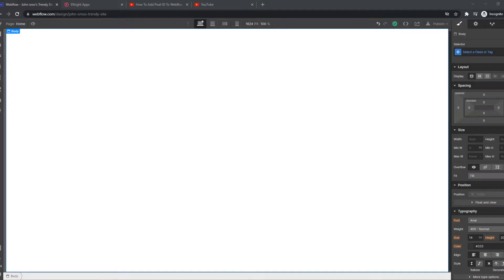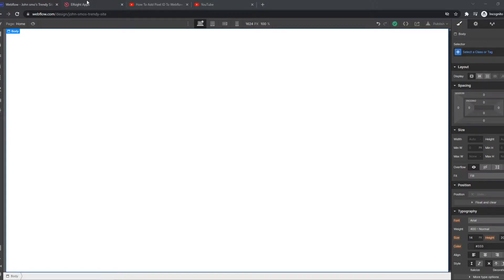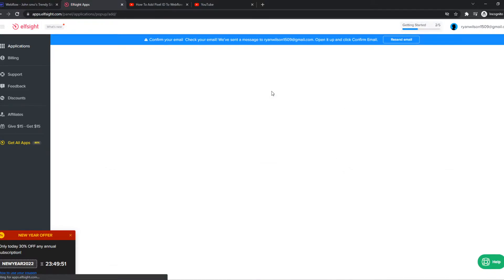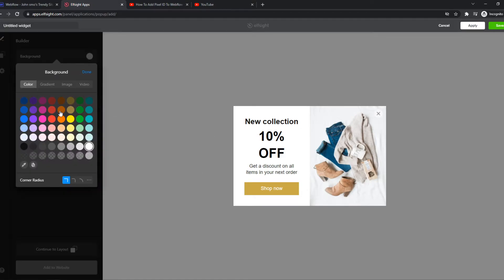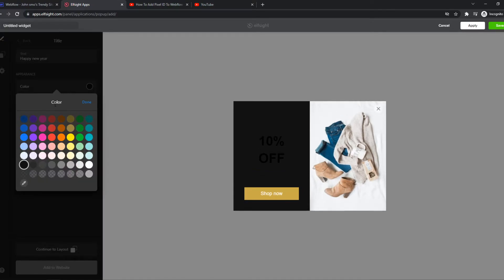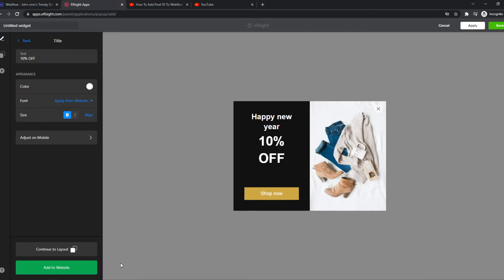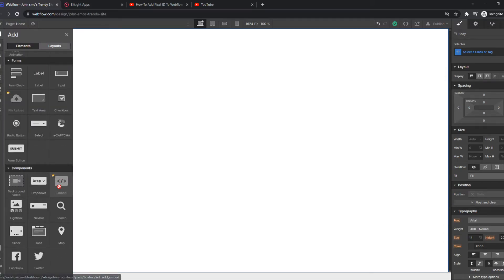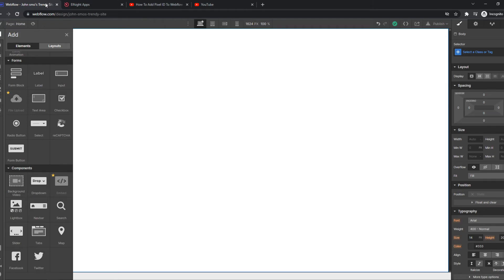How to Add Pop-Up to Webflow Website (Simple)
Learn How to Add Pop-Up to Webflow Website (Simple)

In this video I show you how you can add pop up to webflow. Do you wonder how you can add webflow popup? I'll show you exactly how to do that.